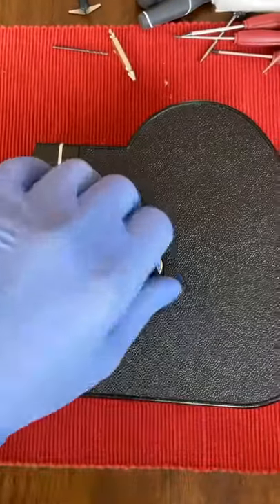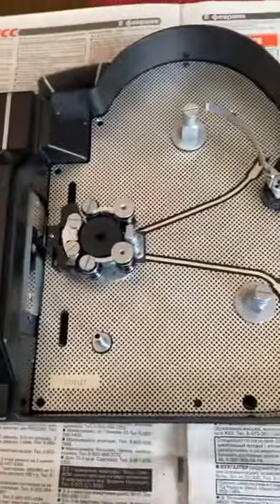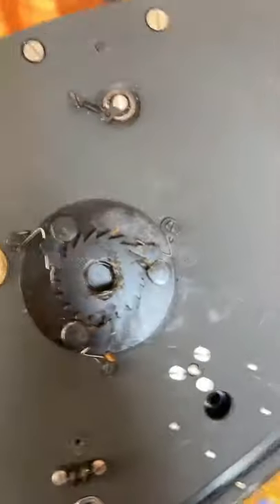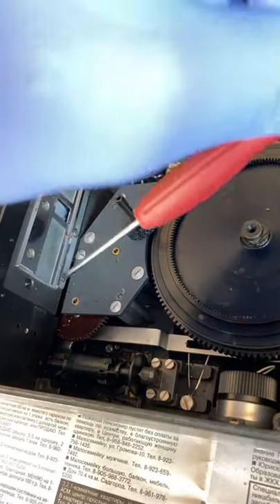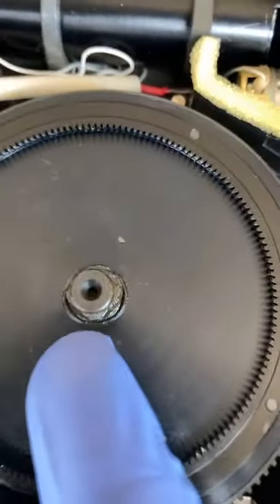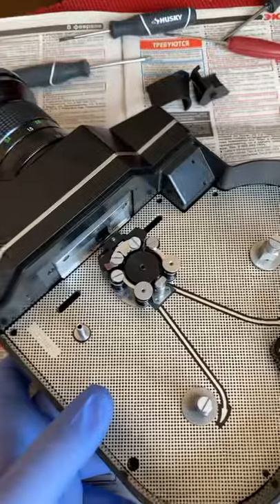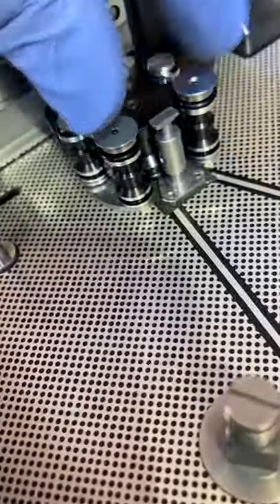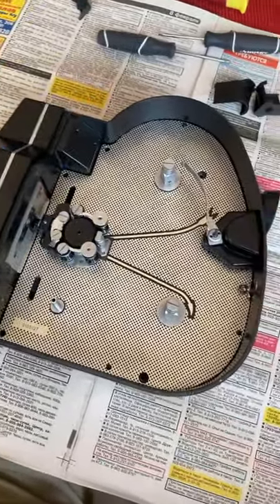Converting your Krasnogorsk 3 into Super 16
In this video, I wanted to show how to convert your K3 16mm into a S16. Hopefully, this helps, ill link a couple other videos below that are more about assembling the K3. Also feel free to check out the K3 insta page